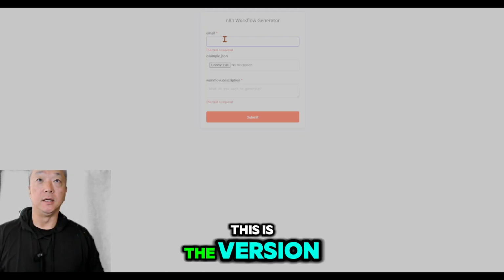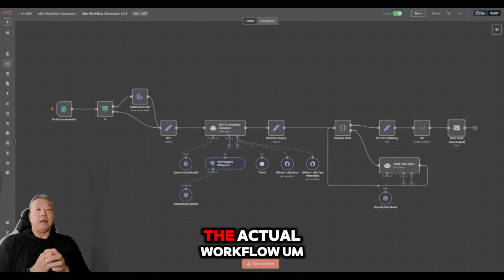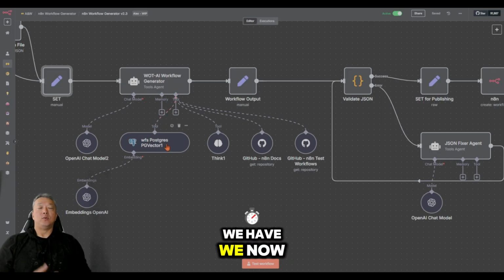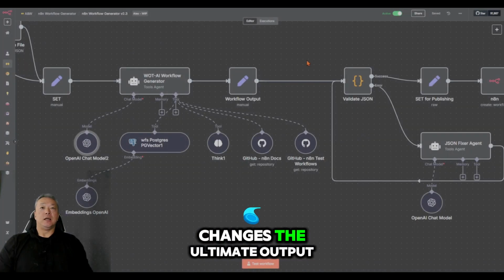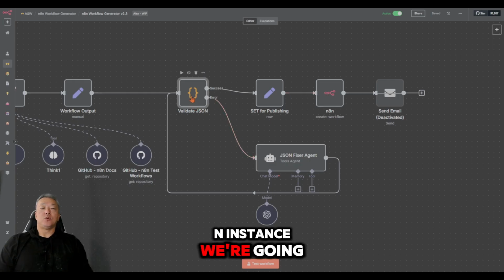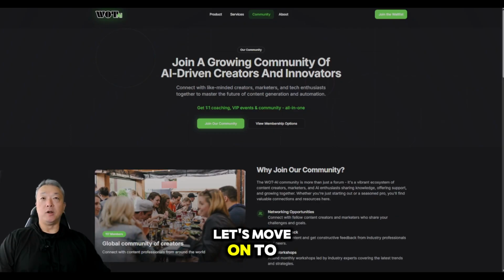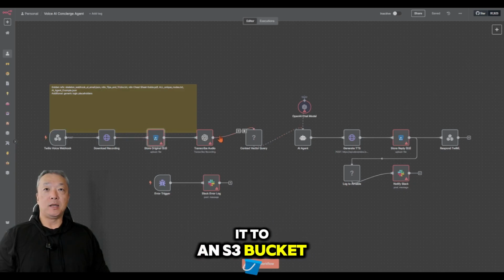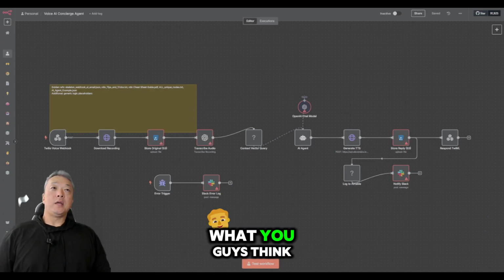n8n Workflow Generator v2.3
It now has a vector database and several GitHub repositories attached to it.

The Workflow results are getting better and better.

If you'd like to contribute to the next iteration, drop me a note and I will add you to the GitHub Repo.

Timestamps:
00:00 – Intro & Form‑Based Workflow Request
02:28 – Inside the n8n Workflow Generator (v2.3) Architecture
07:33 – Community Access & Monthly Workflow Vote
09:14 – Generation Results + Wrap‑Up